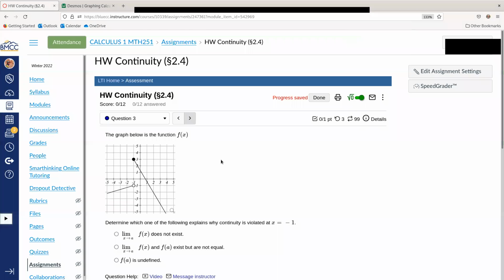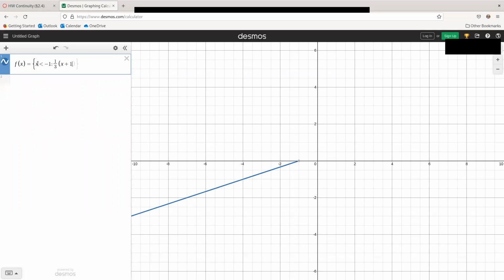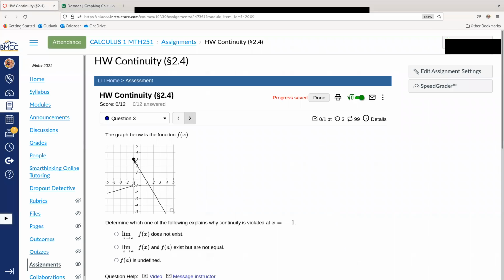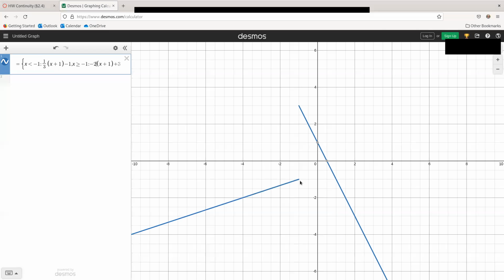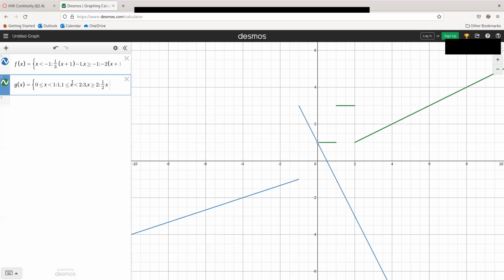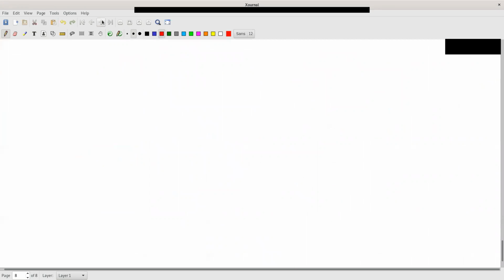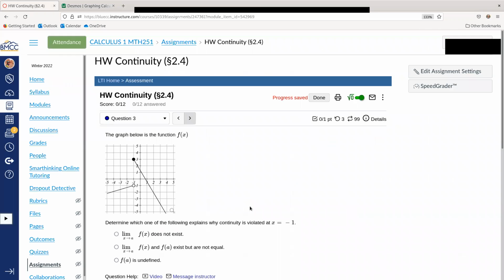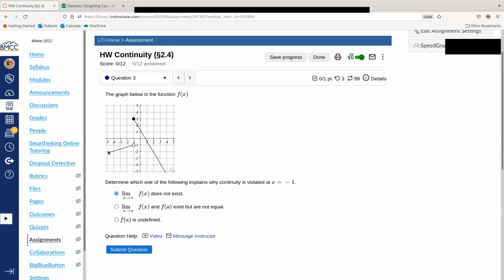MTH251 Homework 2.4 #3 How to graph piece-wise function graphs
Homework 2.4 #3 How to graph piece-wise function graphs